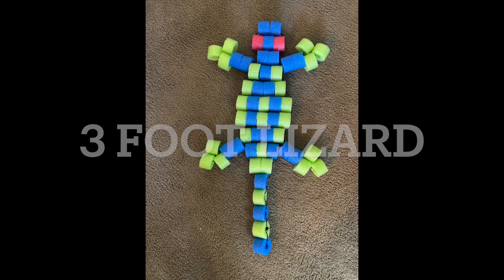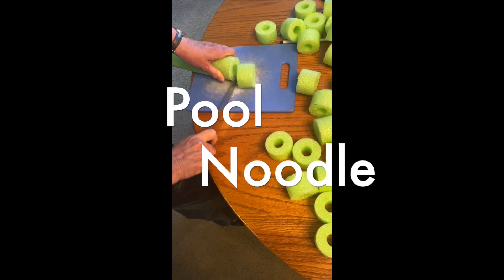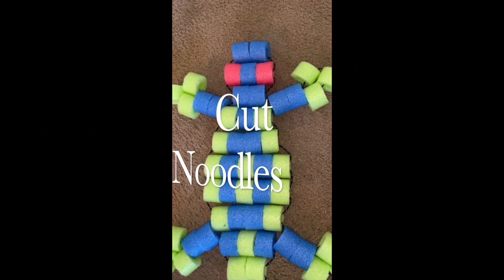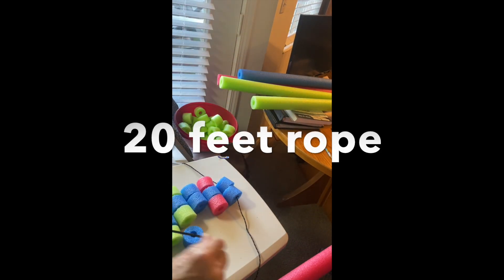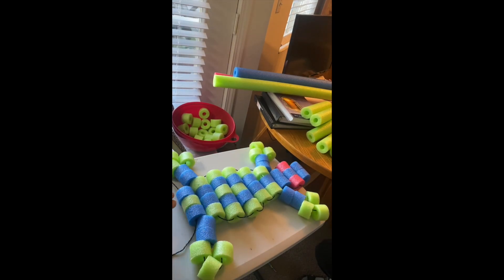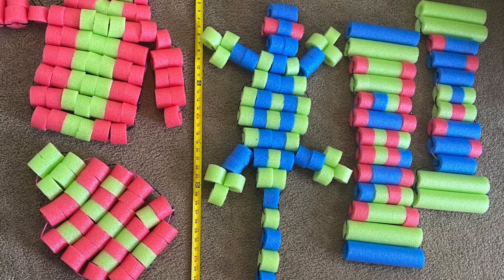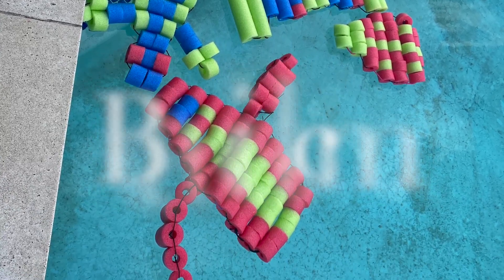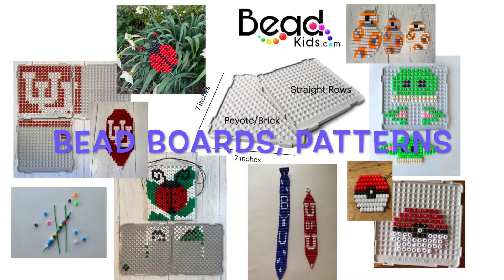Pool Lizard Pool Pet 3 foot Lizard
I'm cutting pool noodles into 1.5 inch "beads" and stringing them together in a classic lizard shape.  I'm using 20 feet of heavy string or light rope.  Start at the nose - criss crossing each row with string/rope in the classic lizard pattern. tie off with a square knot.  Some string or para Cord stretches when it gets wet - you may need to re-tighten.  Swim & Relax. for more ideas and beading tools.